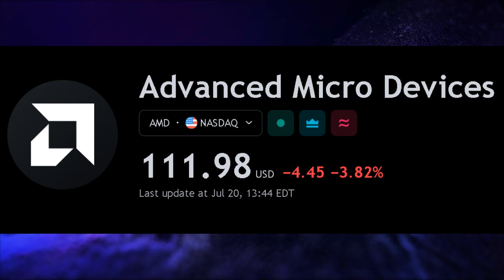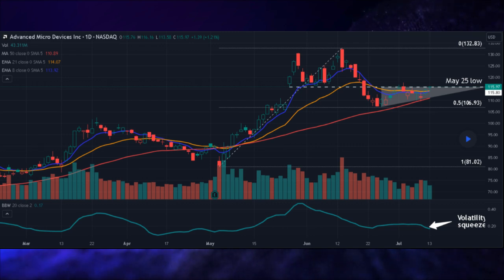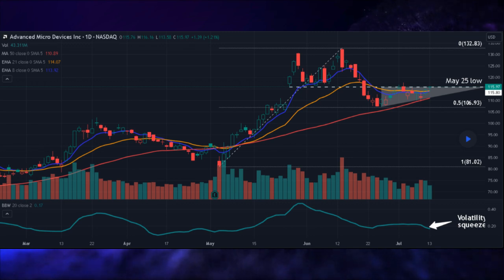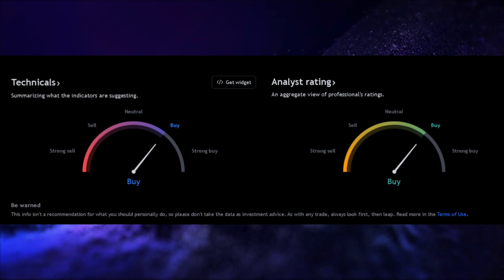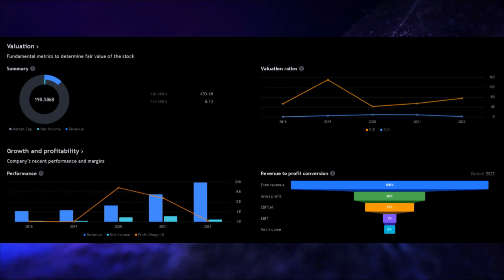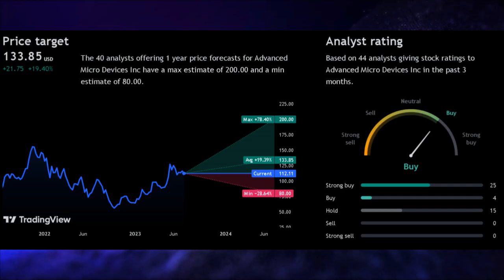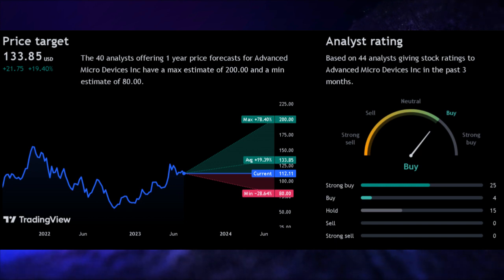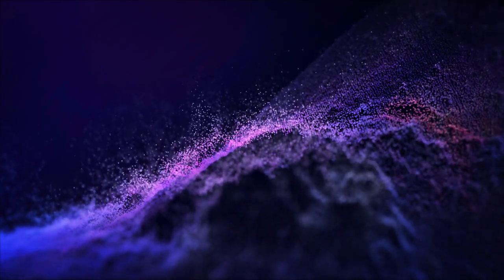Advanced Micro Devices (AMD) - Technical Analysis, Financial Health, and Forecast - July 25, 2023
Today, we have an exciting analysis of the Tech Giant AMD, (Advanced Micro Devices). Advanced Micro Devices Inc, commonly known as AMD, has been on a fascinating journey over the past year.

We'll be exploring the recent breakout and the potential trade plans based on the chart analysis. At the same time, we will analyze its financial health, profitability, and growth prospects to better understand its current position in the Semiconductors & Semiconductor Equipment industry.
Finally, we'll be diving into the predictions and recommendations of 40 analysts to better understand the outlook for this tech giant.